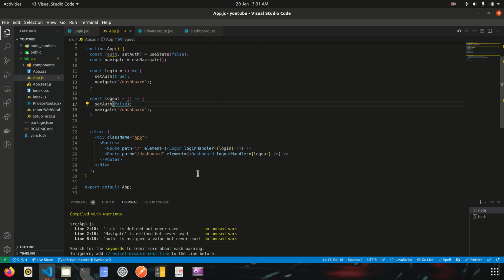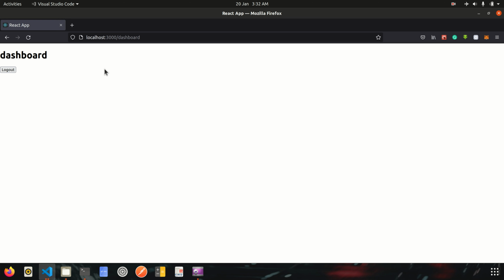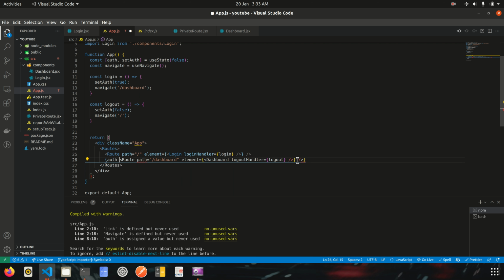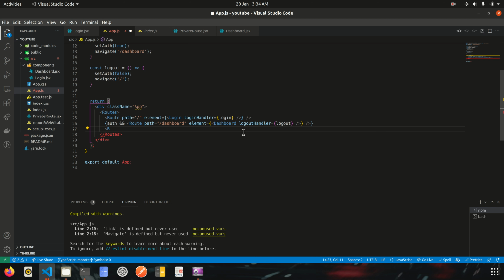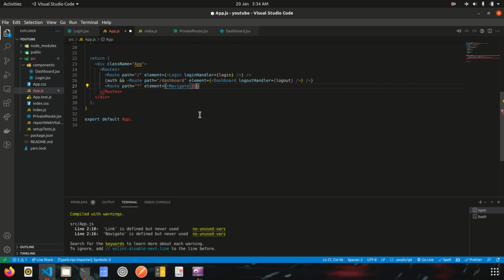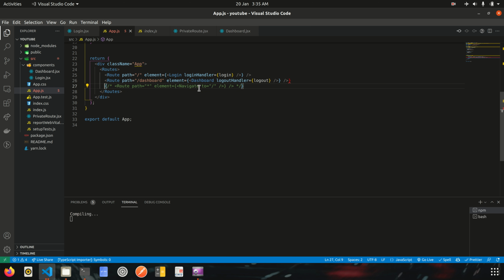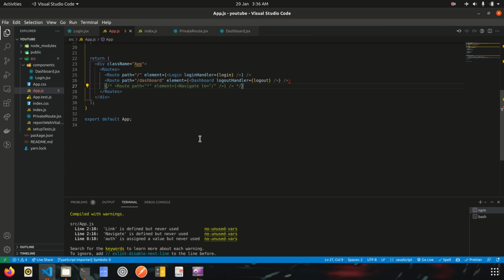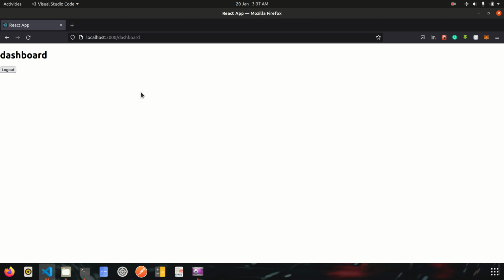Protected Routes in React using React Router V6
Hello guys today I will show you how to protect your routes from unauthenticated user. stay tune